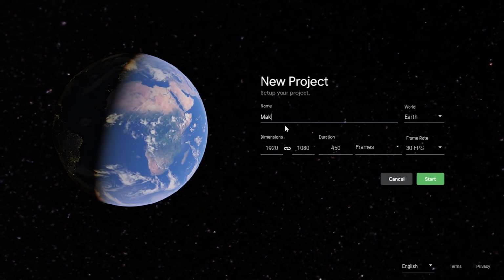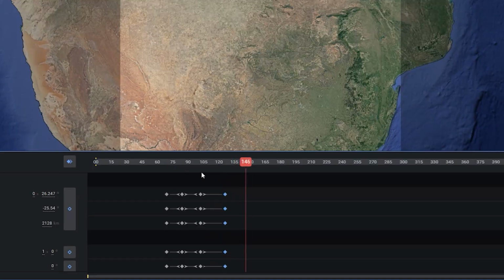Making of Zooming in on! | Behind the scenes with Travel and Geography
What maps do you use? What program do you use to edit your video? This and lots more is explained in this video.

Maps: Google Earth Studio and Google Maps
Program: Adobe Premiere Pro
Microphone: Zoom H5 Handy Recorder
Camera: My Samsung Galaxy something